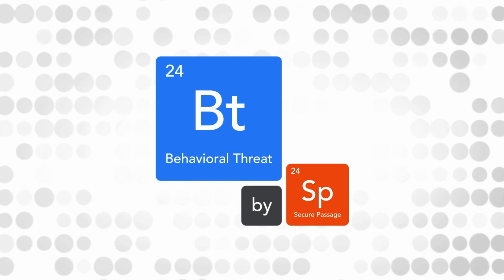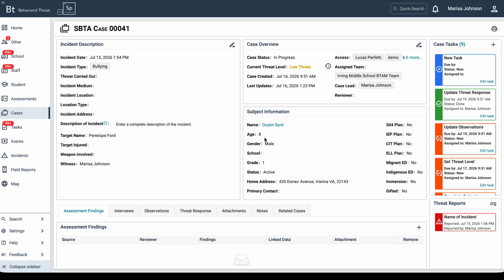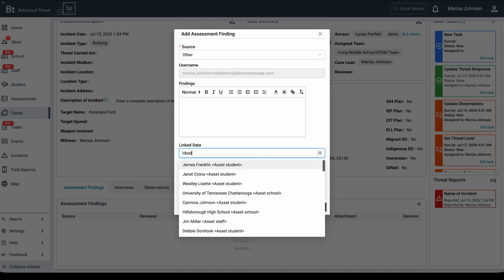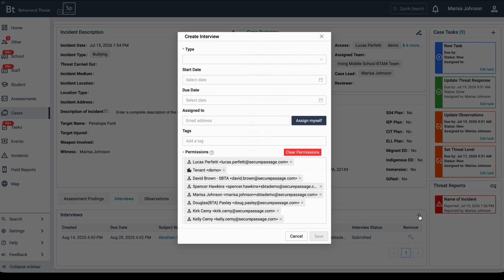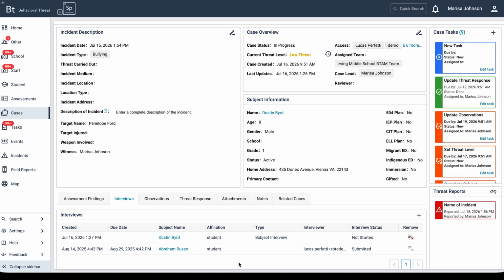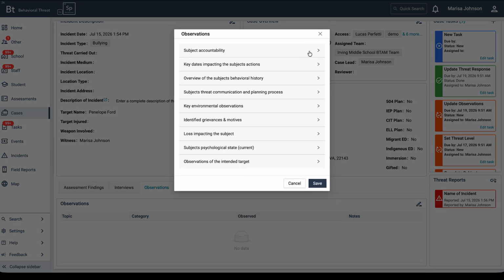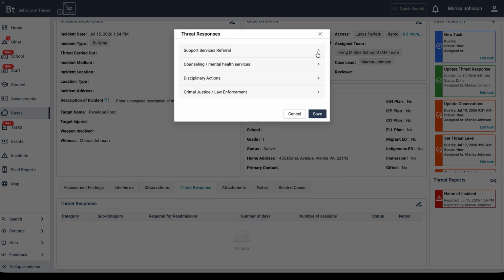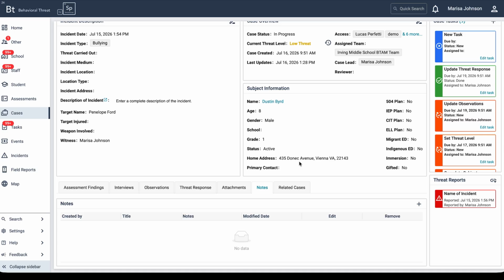Behavioral Threat: How to Manage Case Workflows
Learn how to manage a case through its full workflow in this step-by-step tutorial. This video guides you through navigating the Case Overview page and using the Workflow widget to track, update, and manage your cases efficiently.